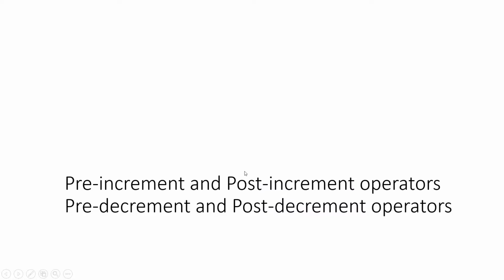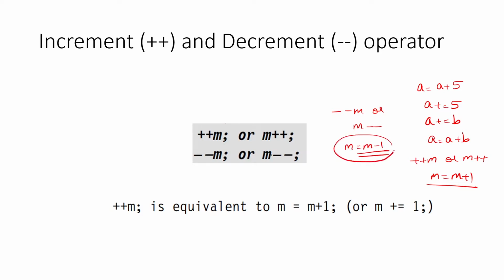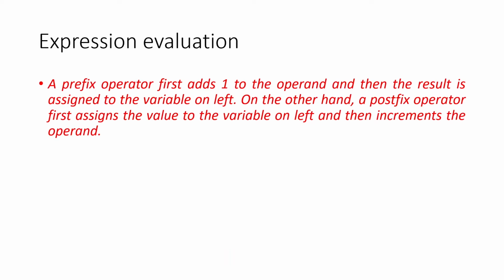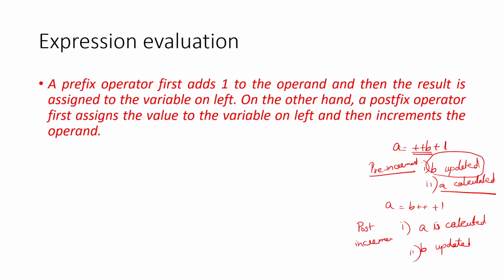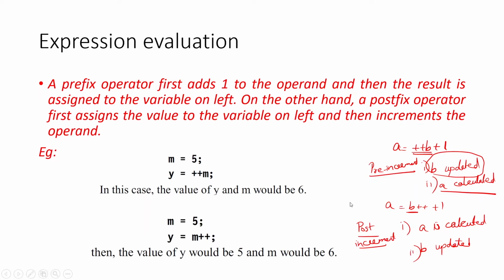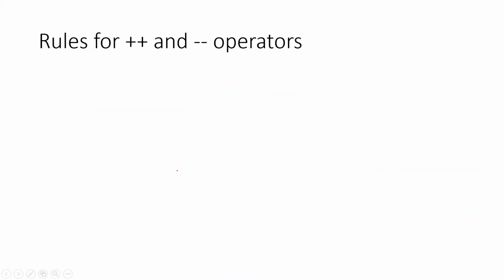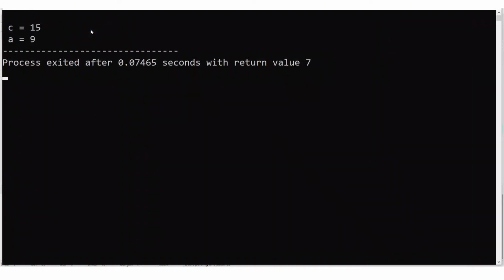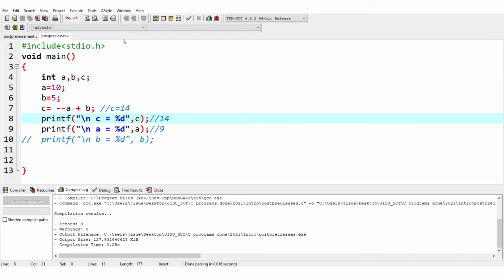Video 8: Pre/Post increment and Pre/Post decrement | Operators in C|GXEST204 and EST 102 of KTU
Illustration of increment and decrement operators with C program.Difference between pre-increment and post-increment or pre-decrement and post-decrement with C program codes- TOPICS in GXEST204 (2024 SCHEME) and EST 102(2019 SCHEME)